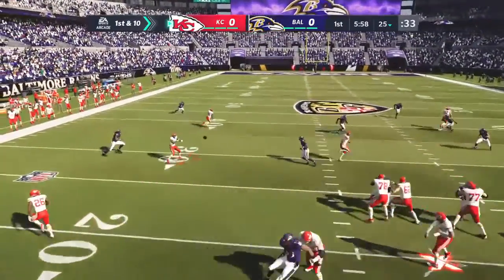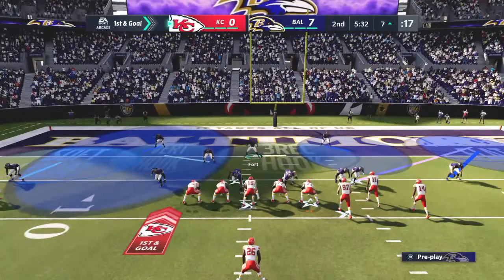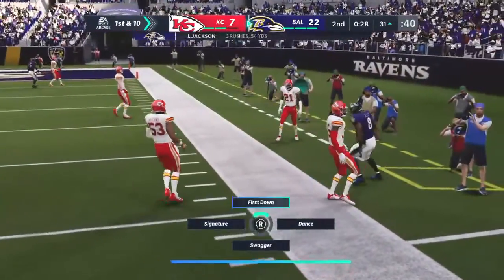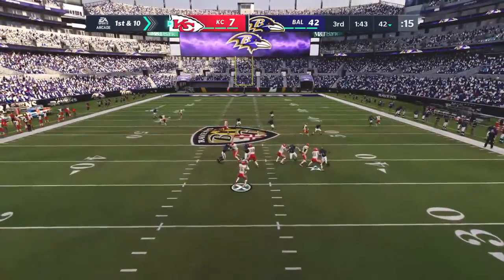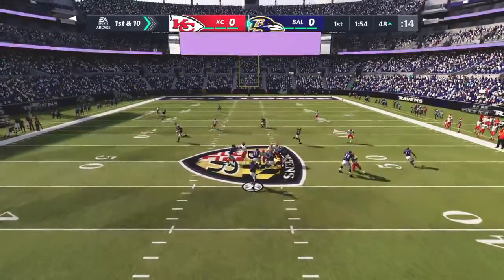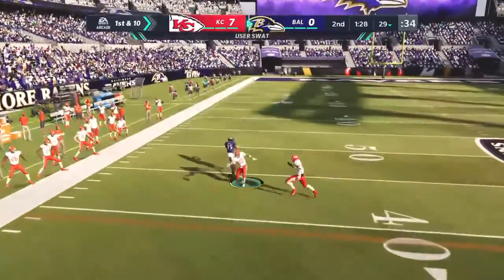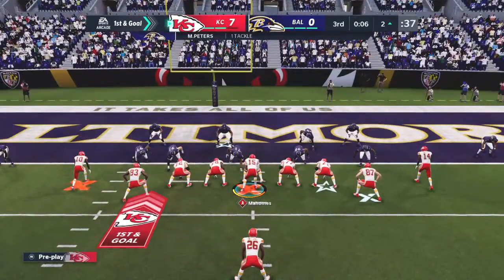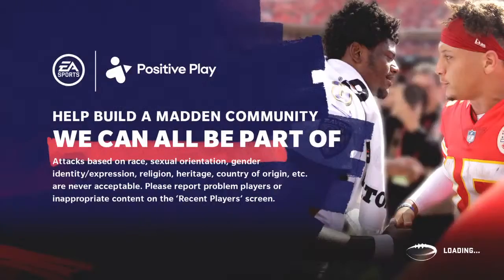Jigglatang manuck fucklu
i like to have your mothers toes in my mouth on a sunday evening, then go home and absolutely destroy my wife's bean casserole. My next step is going to sleep but you know i have to touch my 3 year old daughter, mainly because she hurt her back when she fell off her bike so i like to give her messages to feel better. also i'm GDK